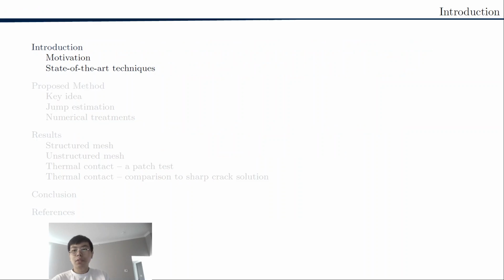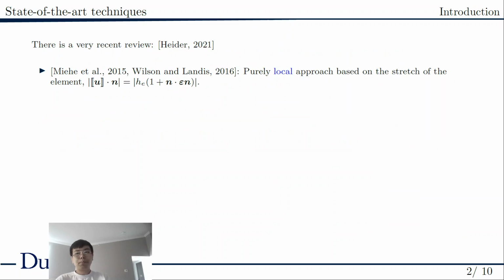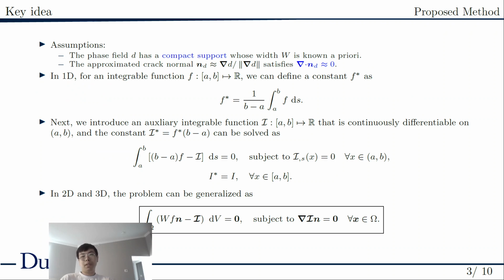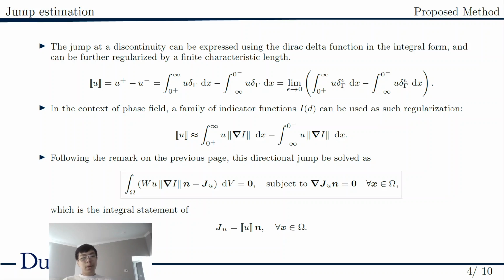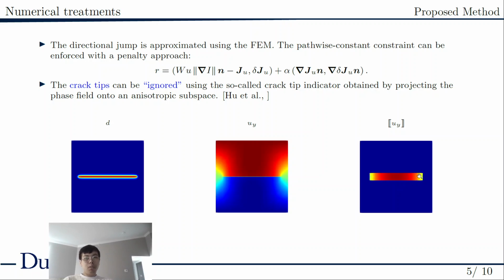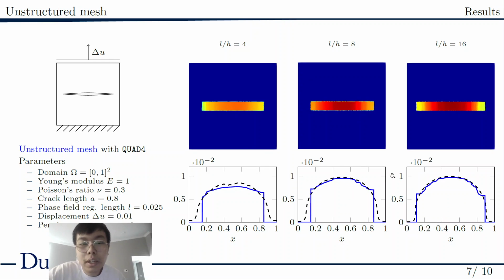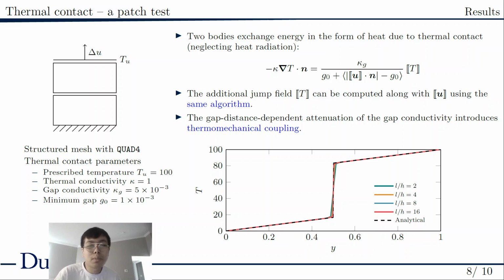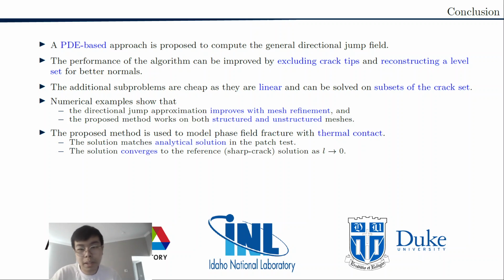A PDE-Based Jump Estimation for Phase Field Regularized Cracks